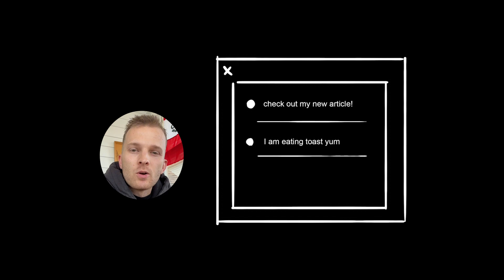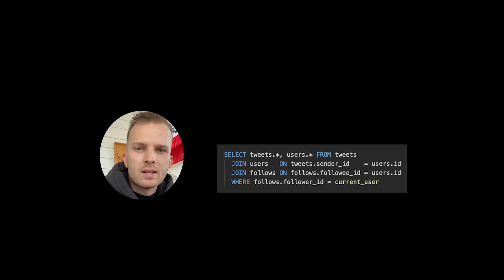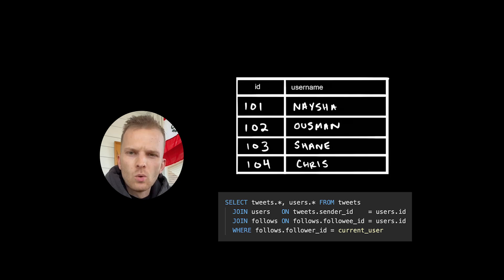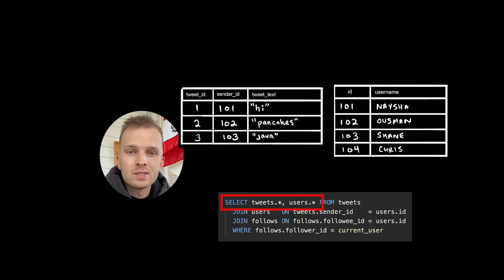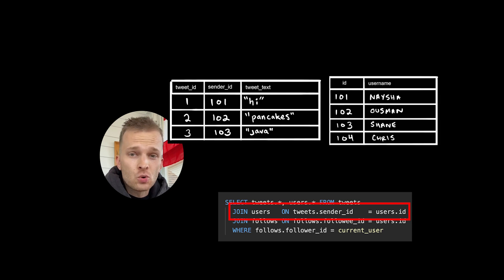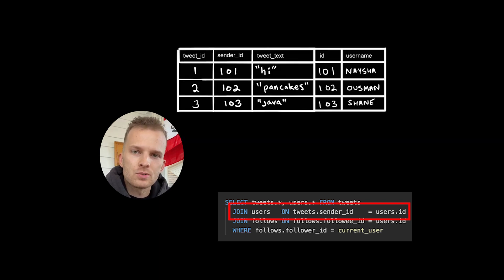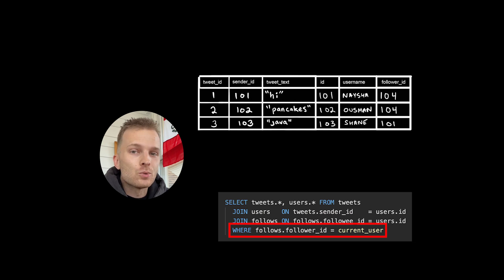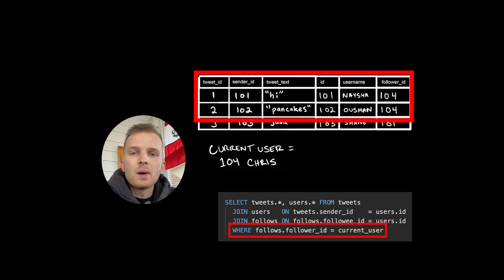How to SQL JOIN with 3 tables? Explained with simple terms and diagram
In this video I explain:
- What is an SQL query?
- How can we use SQL to join 3 tables?
- How can we use SQL to retrieve a user's home timeline on Twitter?

I hope you enjoy, and please share with a friend!